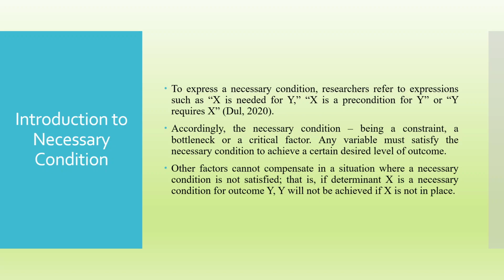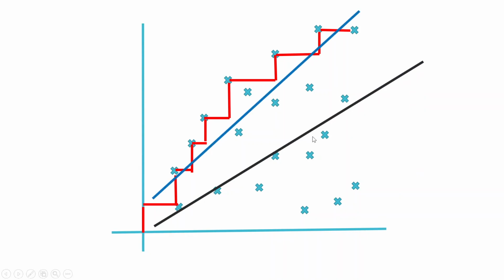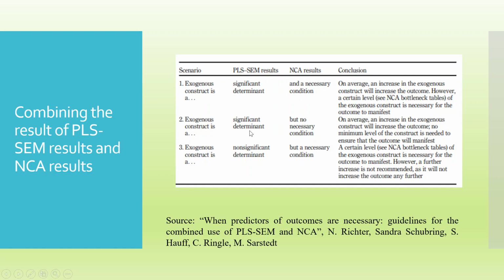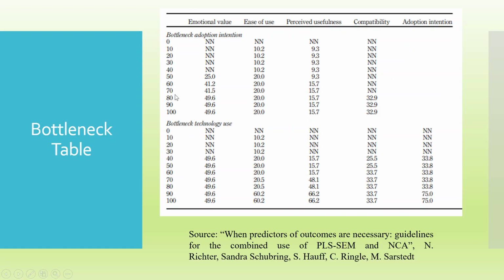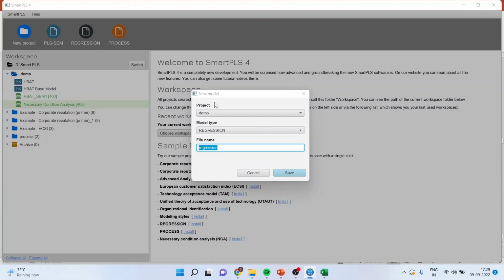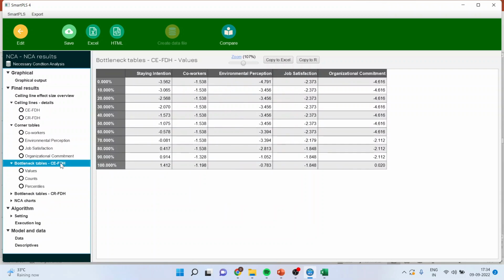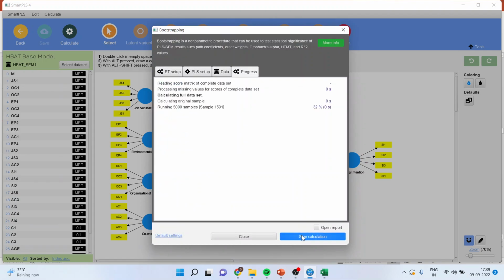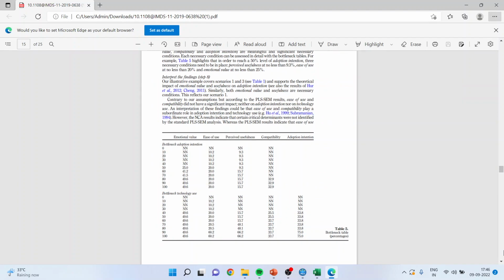34. Necessary Condition Analysis (NCA) in SmartPLS-4 || Dr. Dhaval Maheta